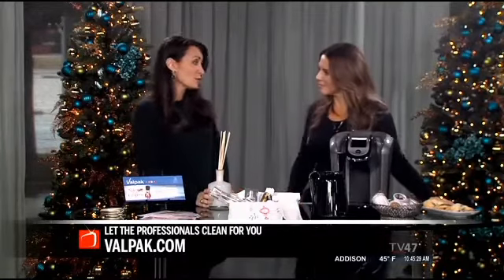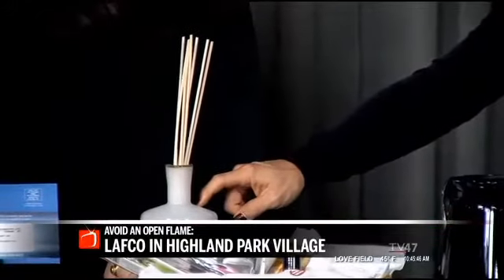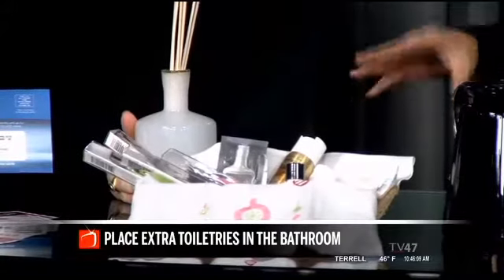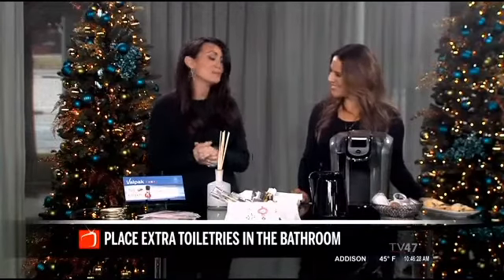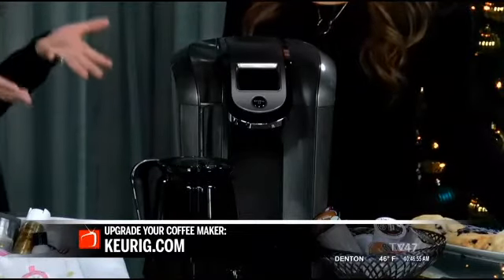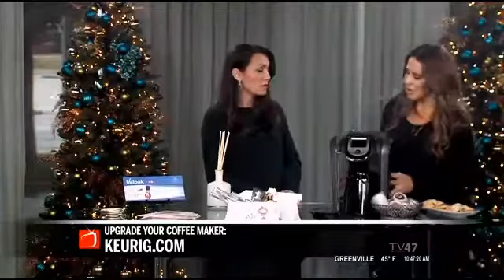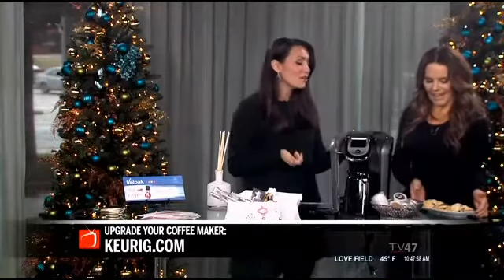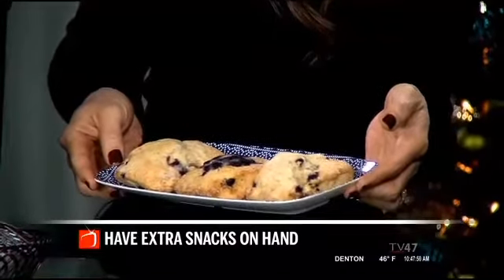Kimberly Whitman Gets Your Home Ready for Holiday Guests